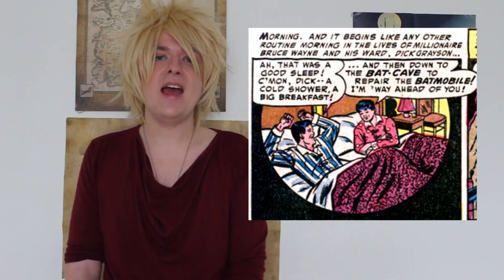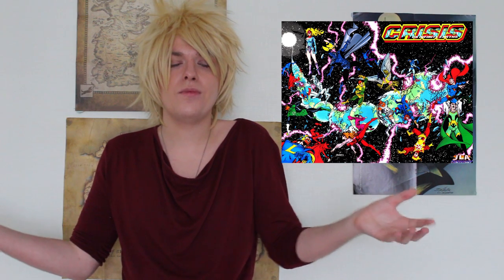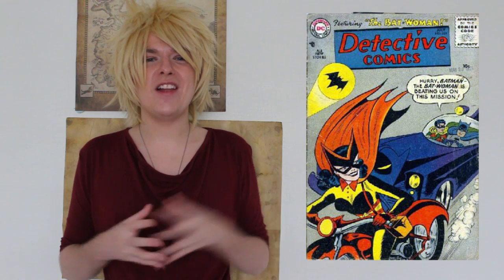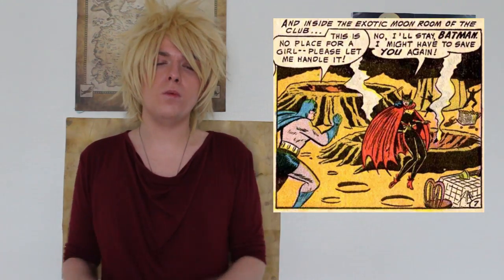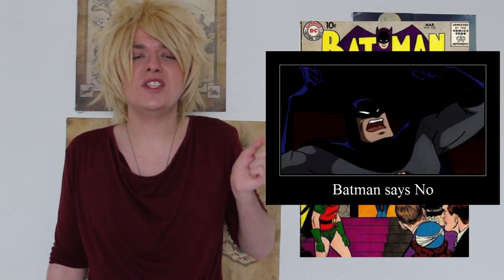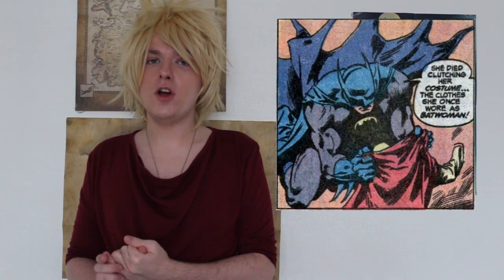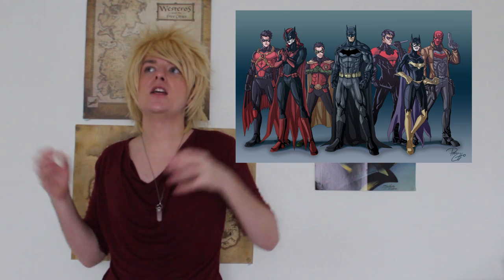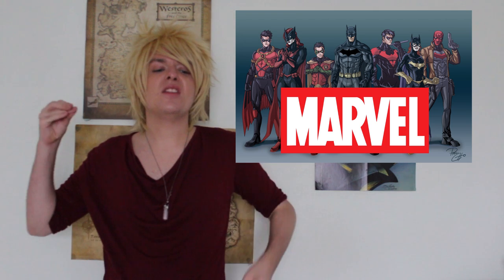History of The Two Batwomen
In today's episode, we look at the history of Batwoman, did you know that there were two of them? technically four.